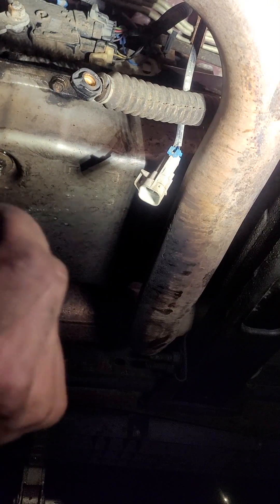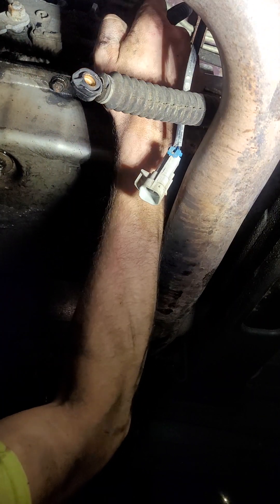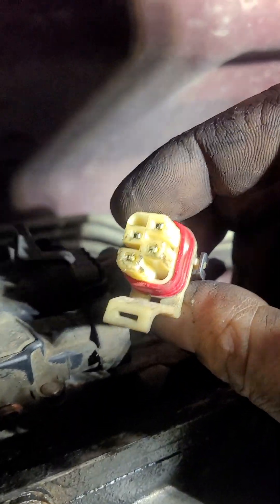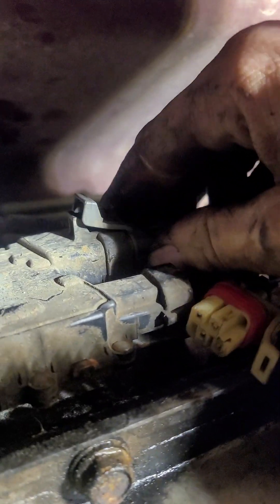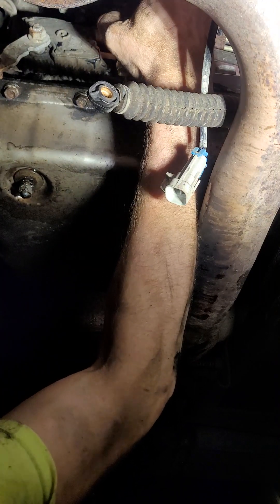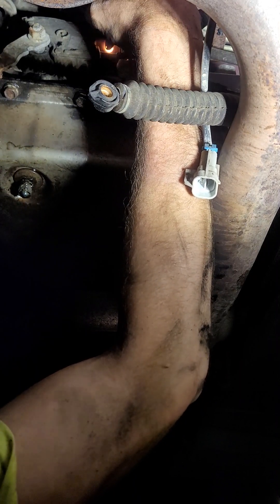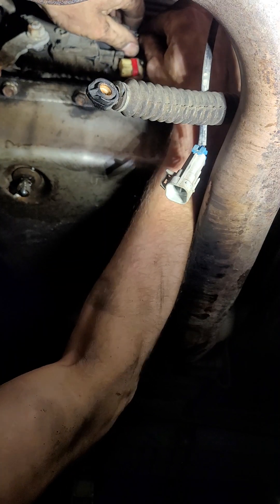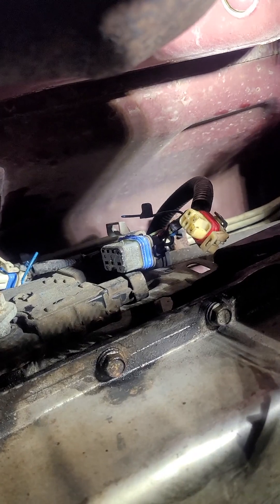GM neutral safety switch glue hack